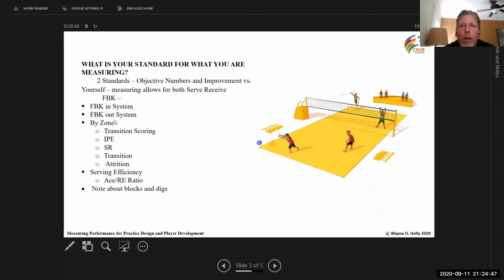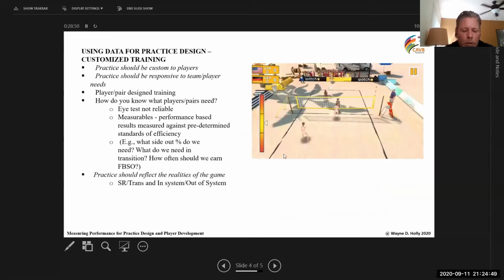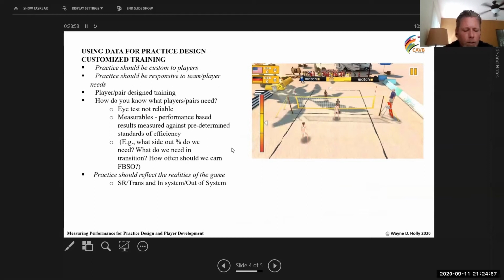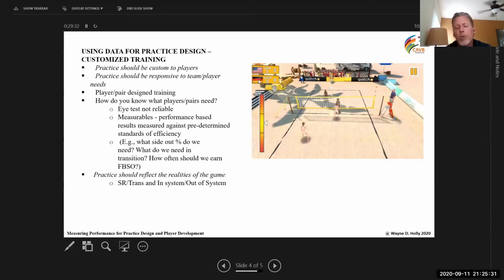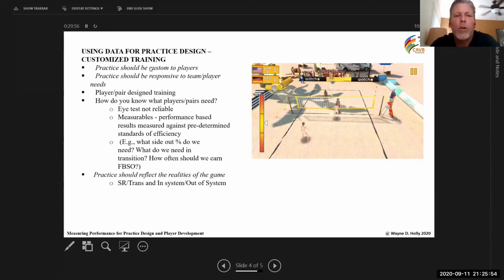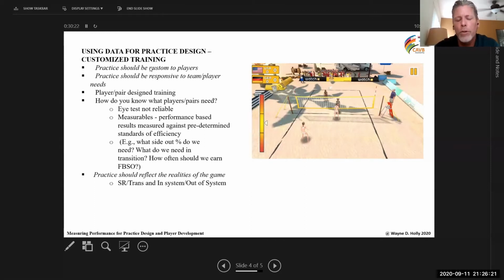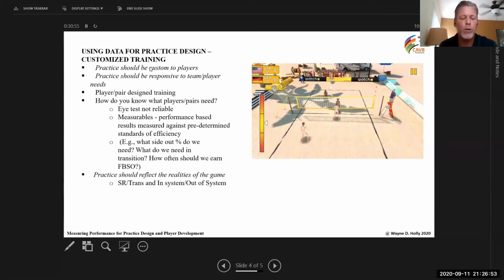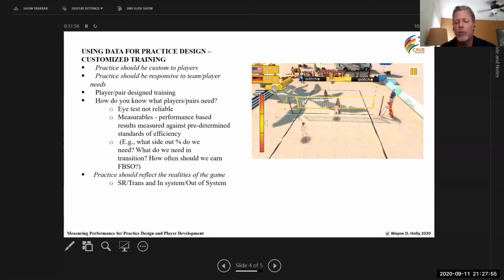Wayne Holly Section 7 English